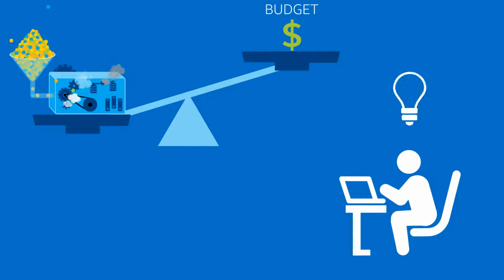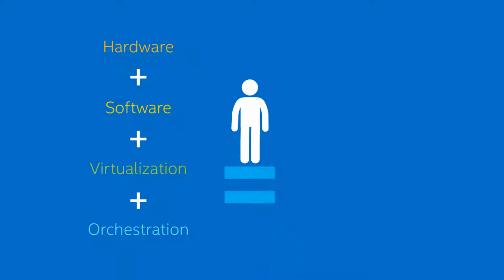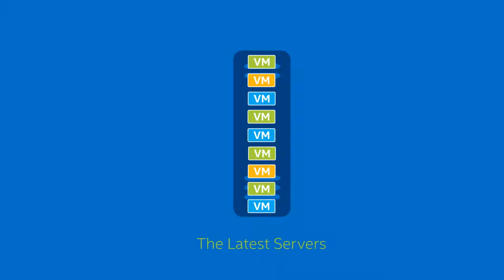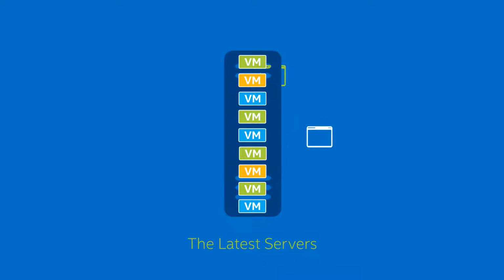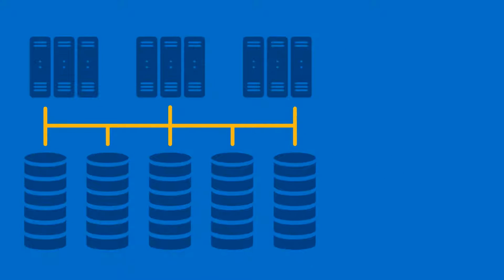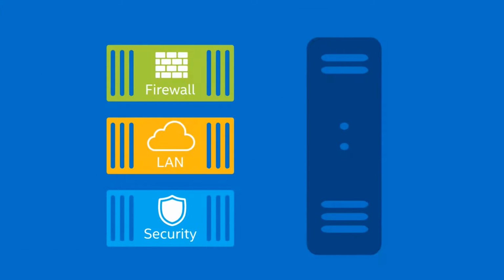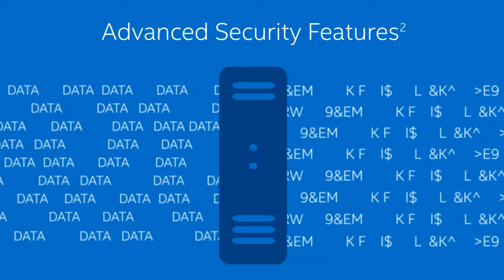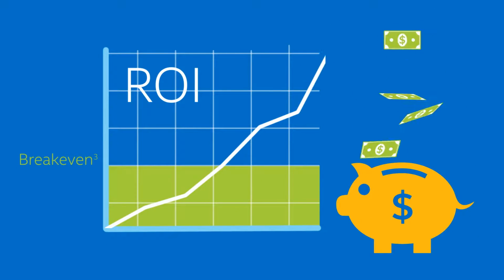Data Center Requirements: Refresh for Operating Efficiency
This video lays out the challenges IT faces as demands on the data center continue to increase, and provides solutions to these challenges focused on combining the latest hardware, software, virtualization and orchestration capabilities.